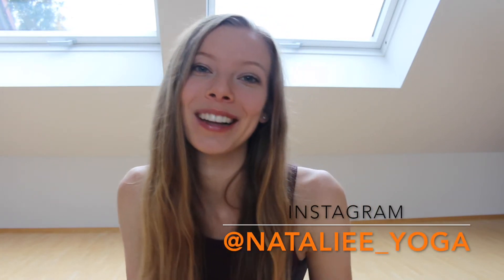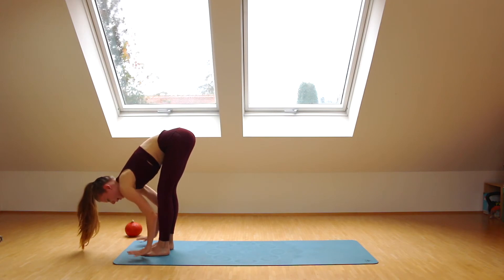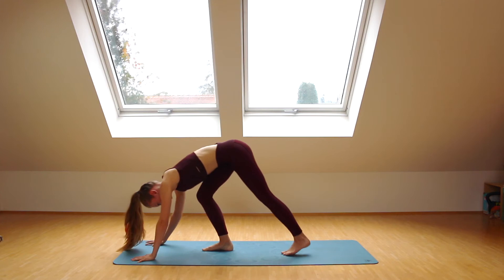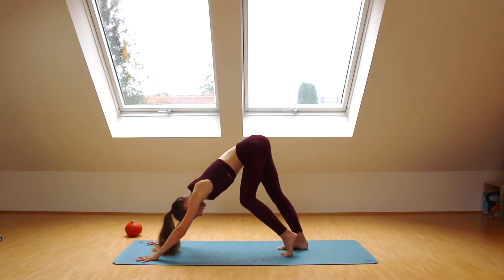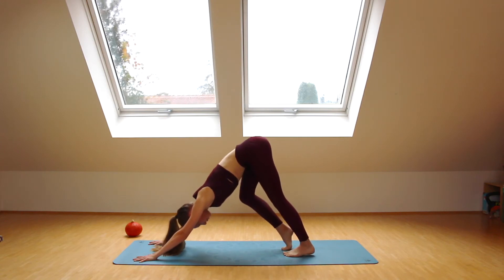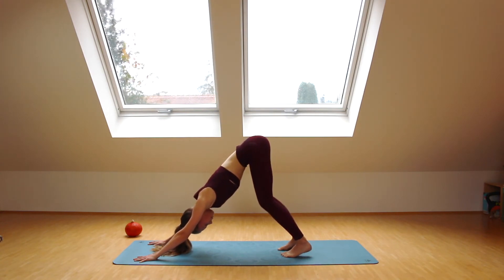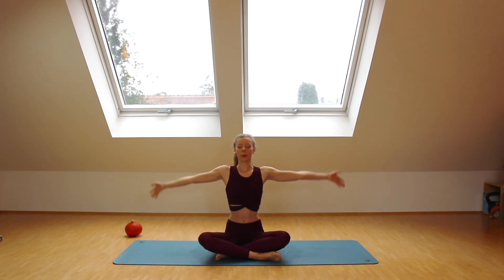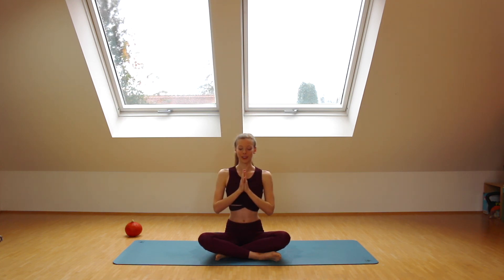Spooky Halloween Yoga Class 🎃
Hey friends! Halloween is near so I thought I would create a short spooky Halloween themed class. 🎃Just realised that this video is 13 minutes long ... so appropriate haha.